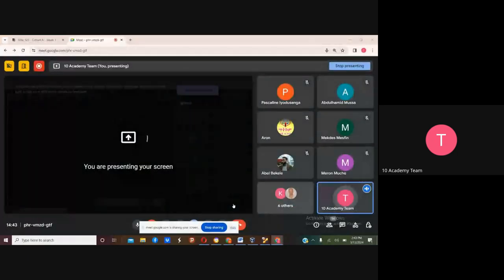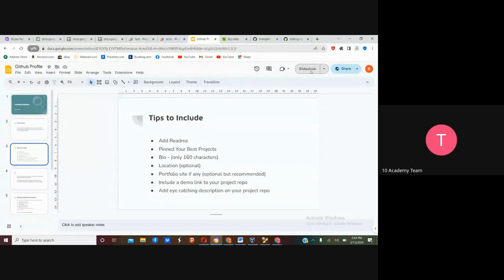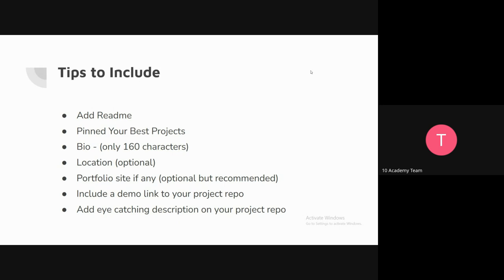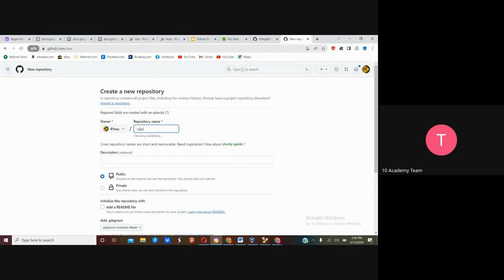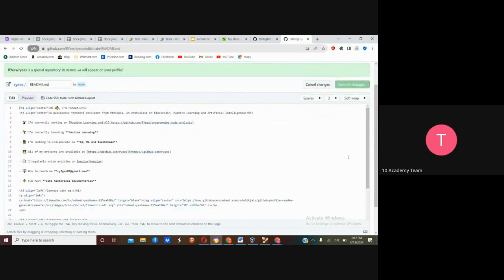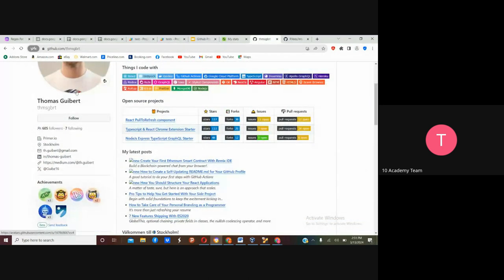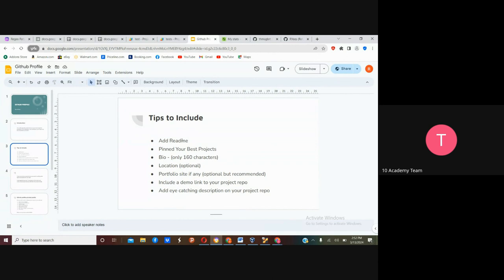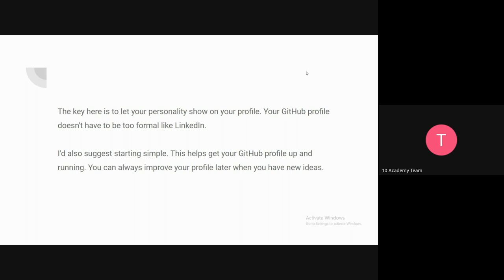Cohort A SJS W1D3, Proper Git profile and repository